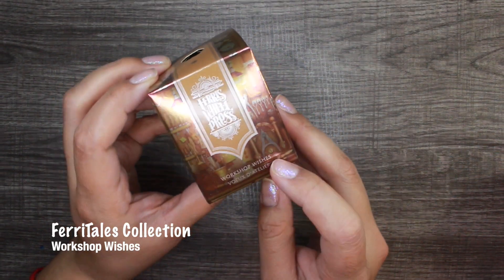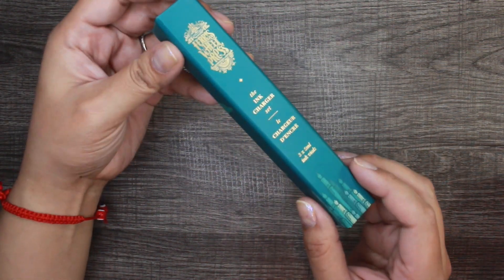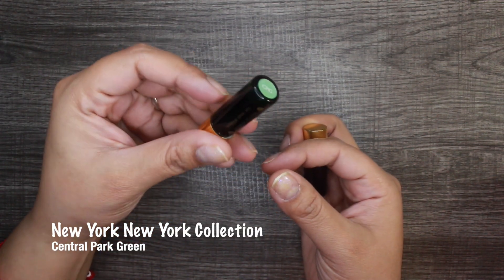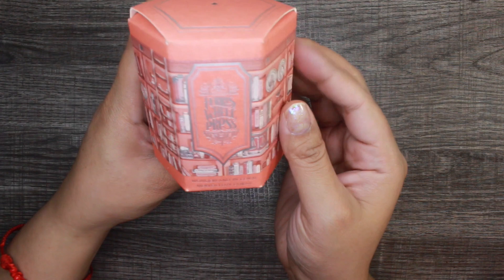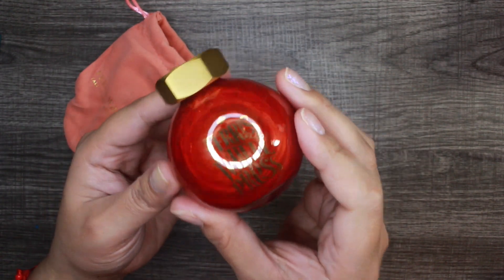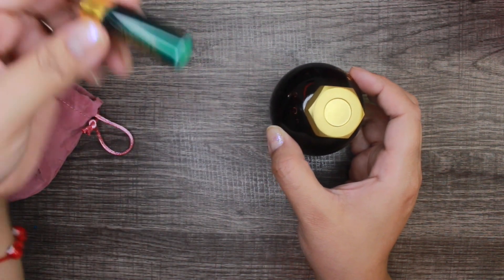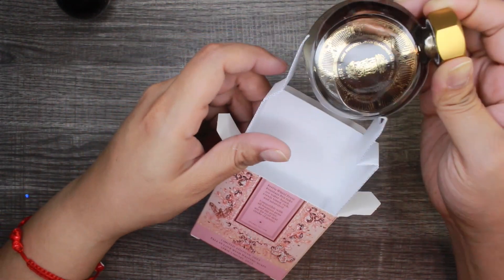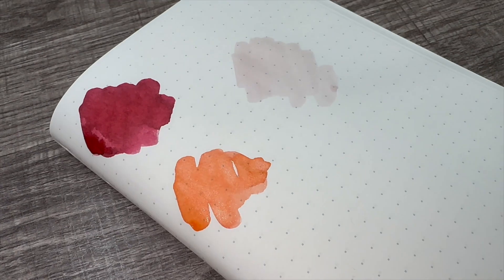Ferris Wheel Press Fountain Pen Ink Haul I February 2023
Thank you so much for joining me for this haul video, a bit different from what I am used to filming. Definitely a fun experience, I look forward to posting more hauls in the future!

✏️Materials Used✏️
-* Ferris Wheel Press
Use code: SWIM to get a free ink charger set of your choice with the purchase of any full sized ink, notebook, or fountain pen
Items Mentioned:
New York New York Ink Charger set
Workshop Wishes
Gifted:
Royal Rhubarb 85 ml
Wonderland in Coral 85 ml
Limited Edition 2023 The Fluttering Heart (available for purchase March 3rd, 2023)

✨Follow me✨

🎬  Products Used to Film:
 Cameras:
     Canon Rebel T5i with kit lense (overhead view)
     Panasonic Lumix LX10 (side view)
 Video Editing:
     Final Cut Pro
 Thumbnail:
     Phonto
     Snapseed
Nails
- Holo Taco Unicorn Skin in Galactic